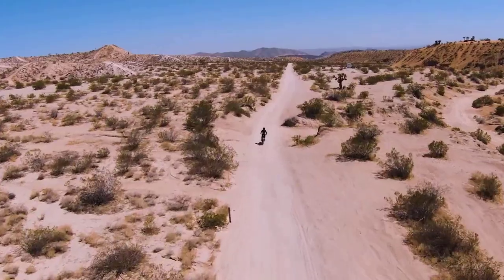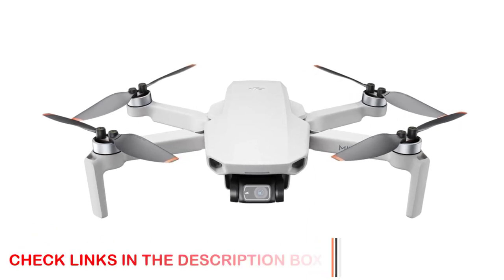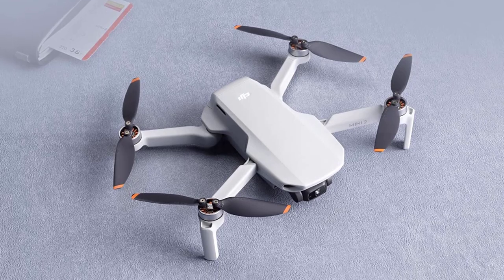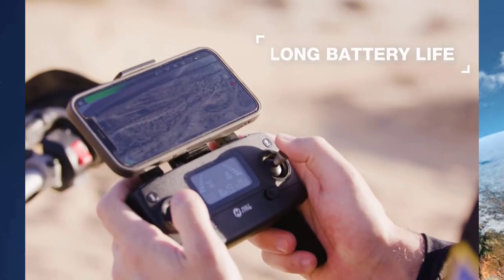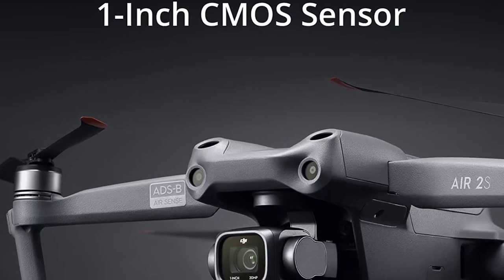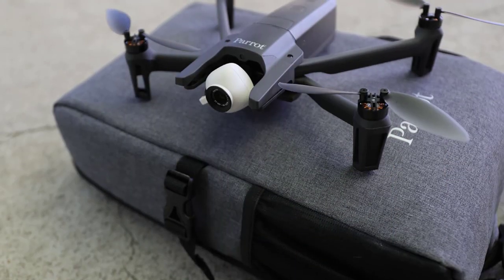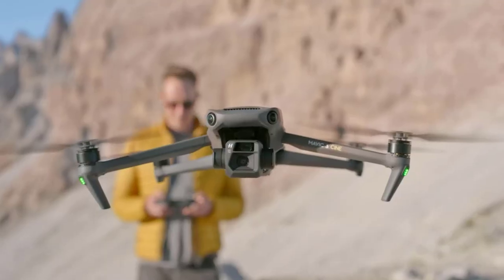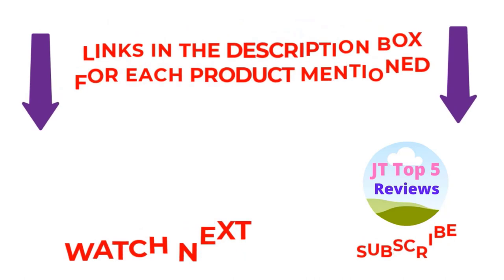Best Travel Drones On The Market 2023 । Top 5 Best Travel Drones Review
~ Product Link ~